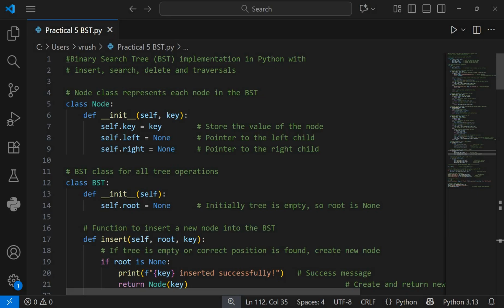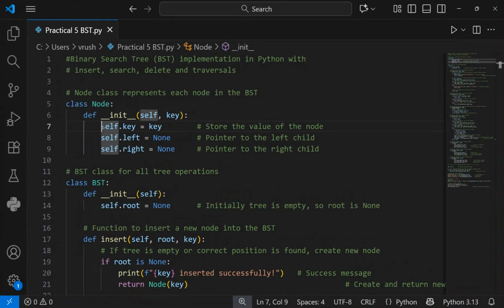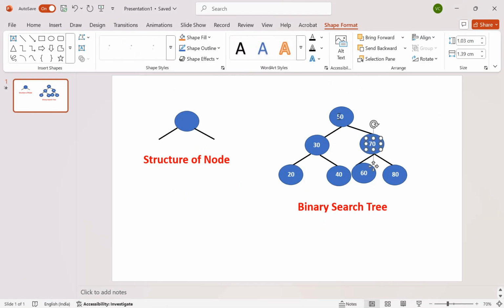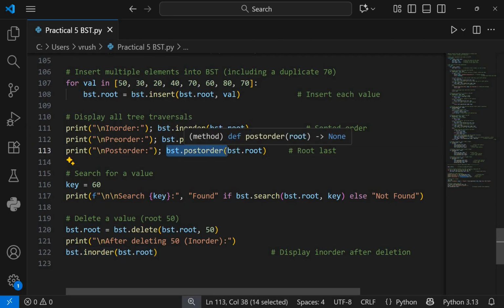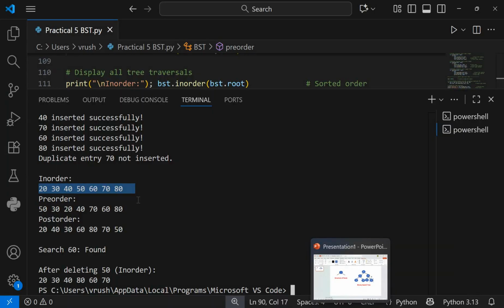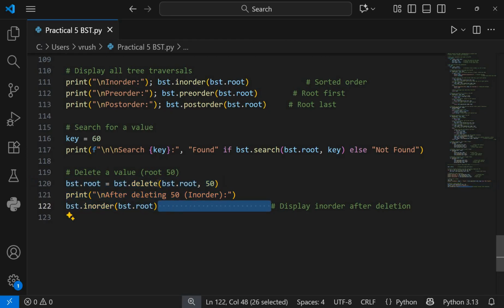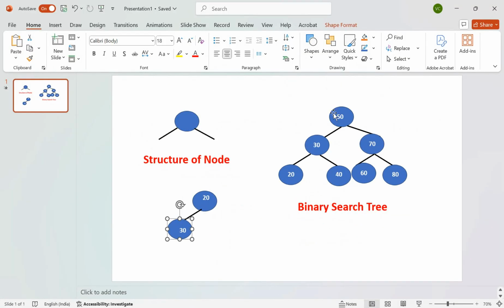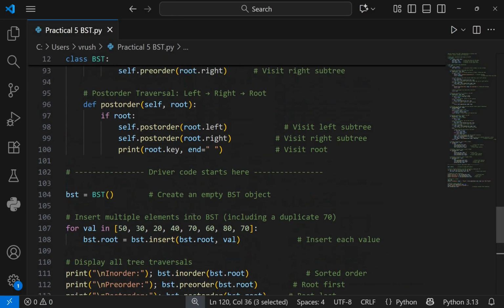🚀 Binary Search Tree in Python | Complete Practical with Easy Code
Keep Watching..!
Keep Learning..!

dsa python course
sppu se dsa practical
sppu practicals
sppu 2024 pattern second year
sppu python practicals
data structure
data structure and algorithms
sppu 2024 pattern practical information technology